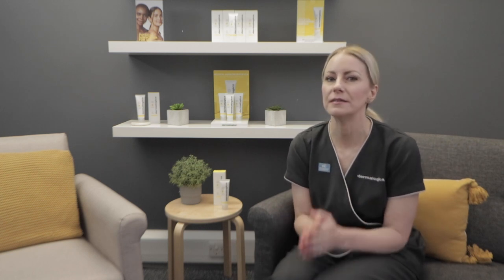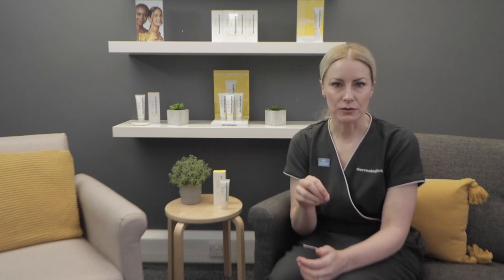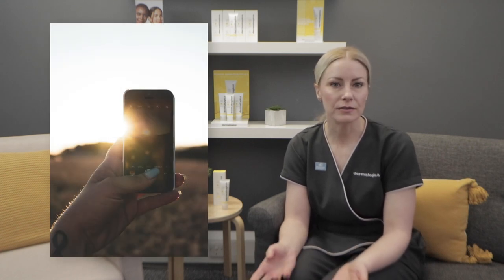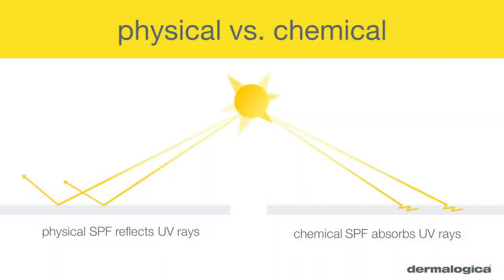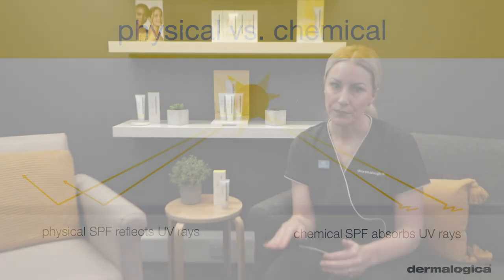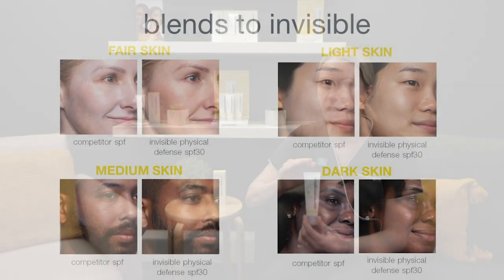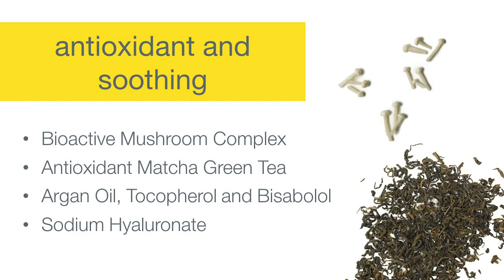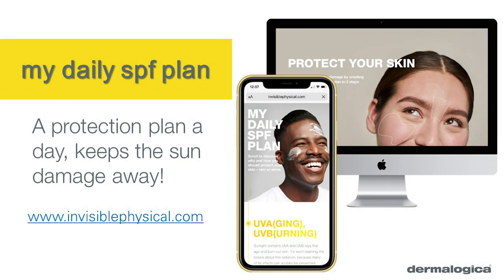Introducing! The *NEW* Invisible Physical Defense SPF30 Sunscreen!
Since the dawn of physical sunscreen, those who’ve worn it have borne the thick, white residue of its mineral-based actives, Zinc Oxide and Titanium Dioxide. This residue has long fed the persistent notion that sunscreen is highly noticeable, hard to blend, and unwearable – fit only for babies, outdoor athletes and those with highly sensitive skin.Well, times have changed.

Dermalogica’s NEW Invisible Physical Defense SPF 30 says goodbye to the thick, white residue most physical sunscreens leave behind. This ultra-sheer Zinc Oxide formula blends easily on all skin tones, defends against UVA/UVB and blue light, and soothes all skin types – including sensitive.